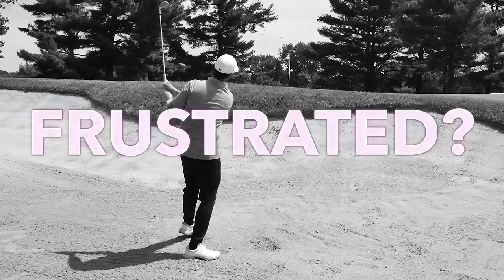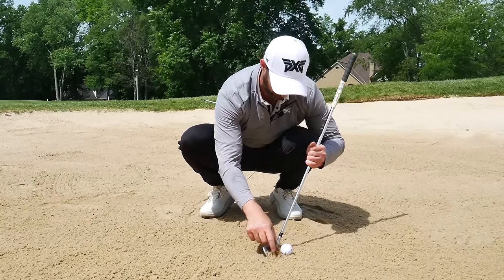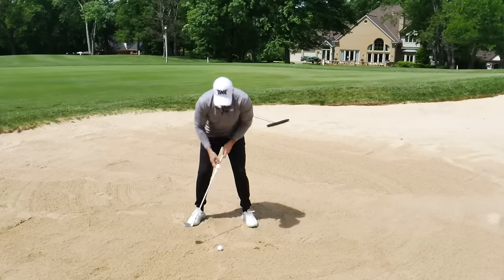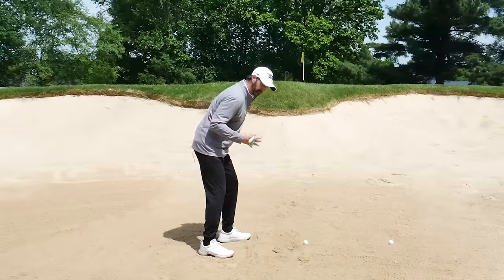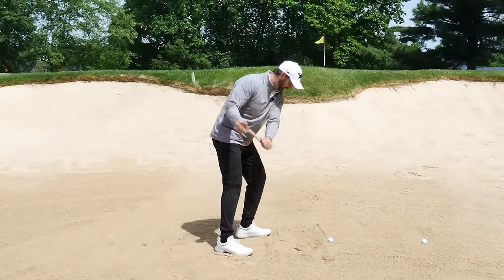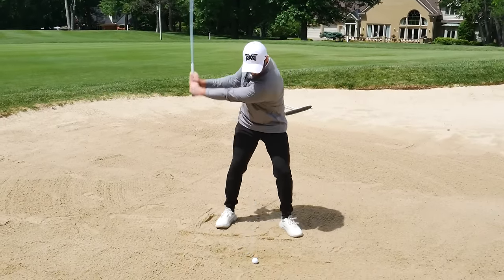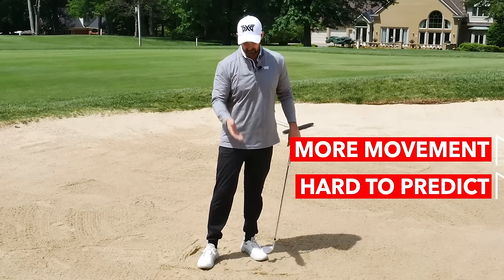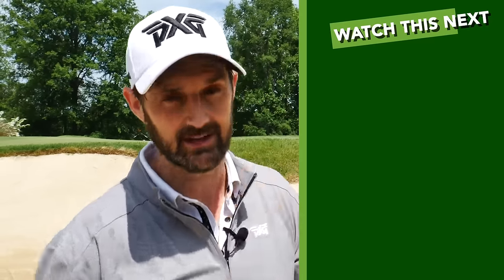Every Golfer Gets Out of Any Bunker Every Time Doing This Simple Technique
The easiest bunker technique that helps control the distance and gives you confidence with bunker shots around the green. This is a fool proof method Magic For An Effortless Golf Swing

This simple bunker lesson allows you to forget about the fear and pay attention to send the sand. For distance control and the correct bunker technique without complication